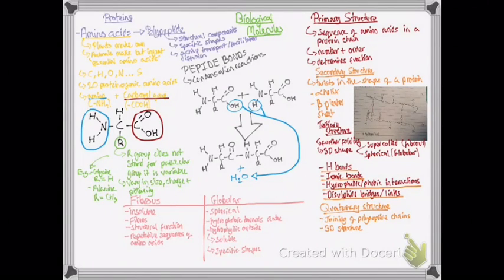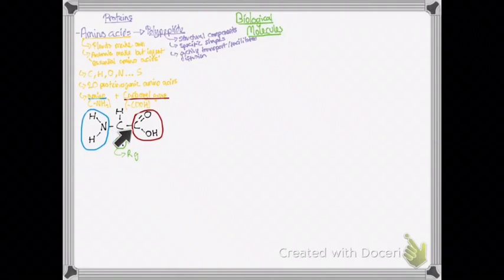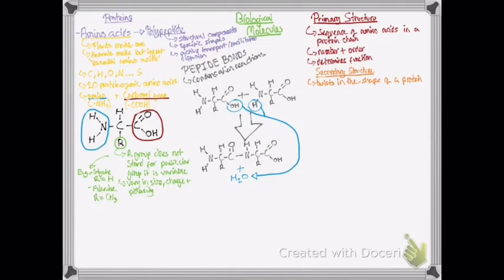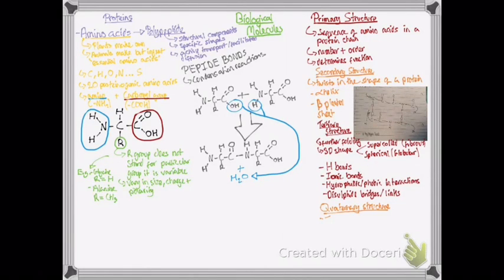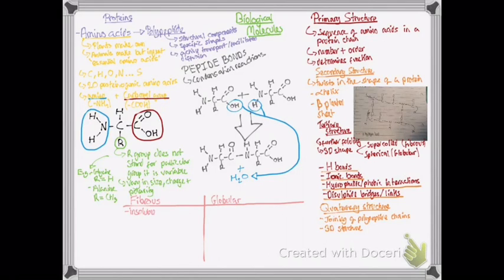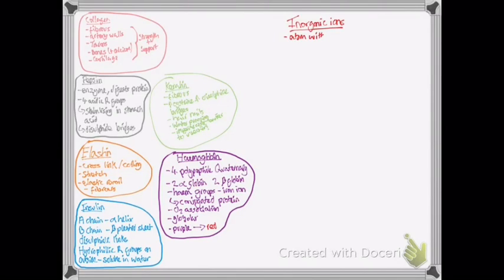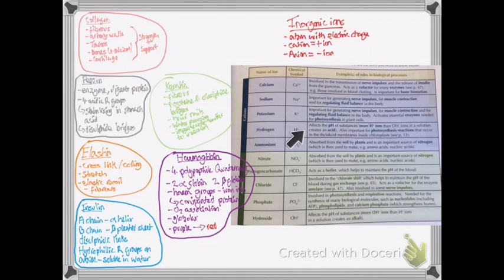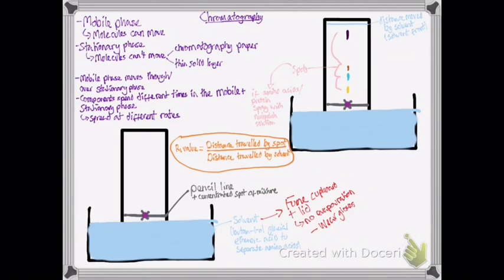OCR A LEVEL BIOLOGY - UNIT 2.2 | PROTEINS AND INORGANIC IONS